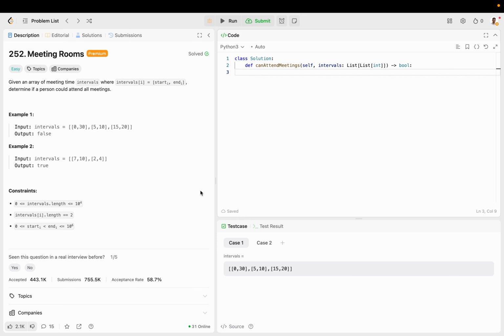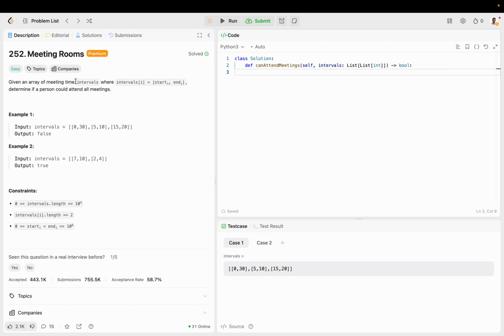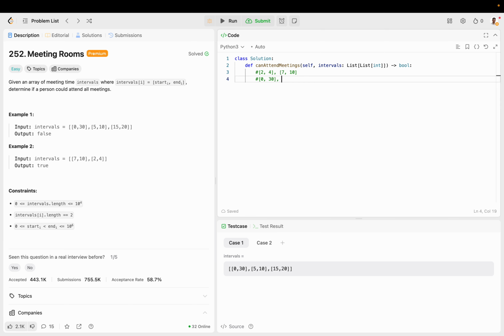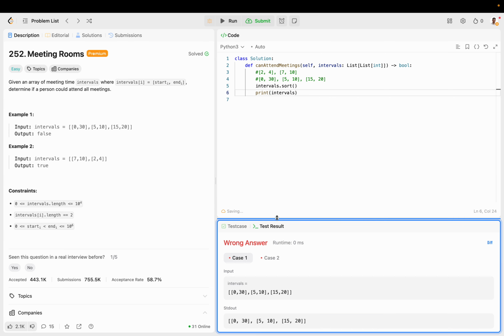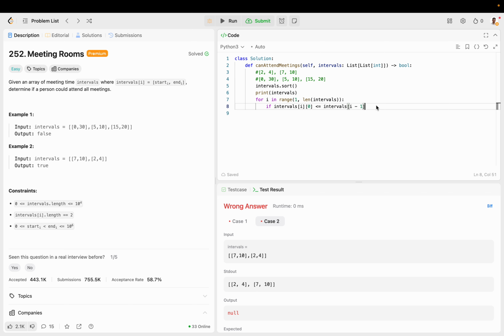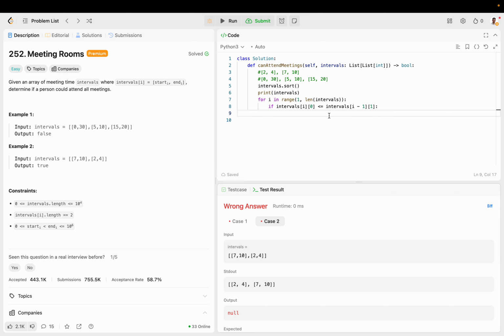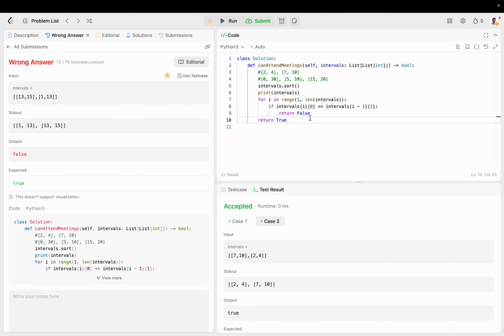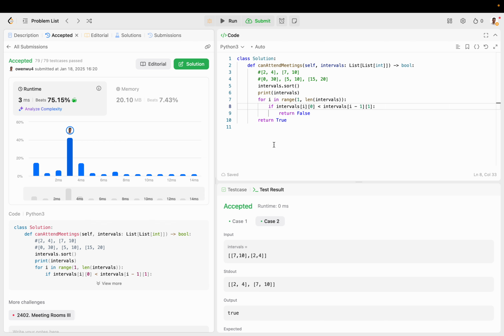Meeting Rooms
Leetcode #252